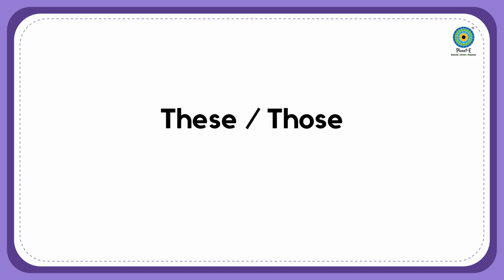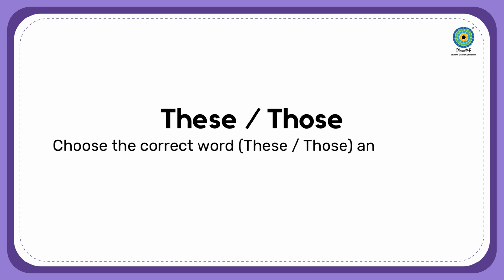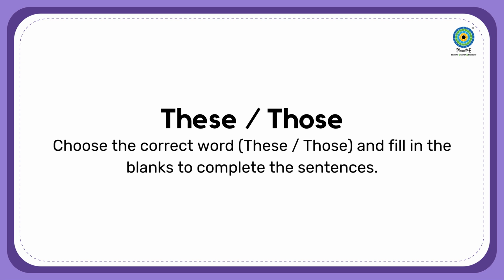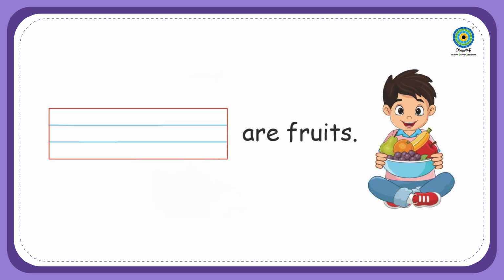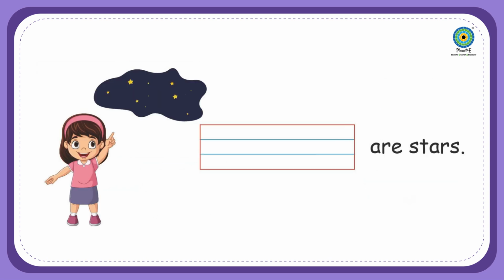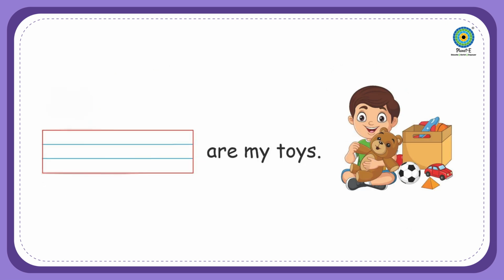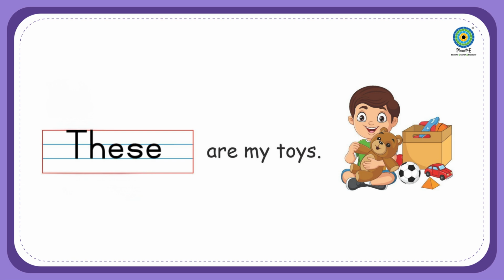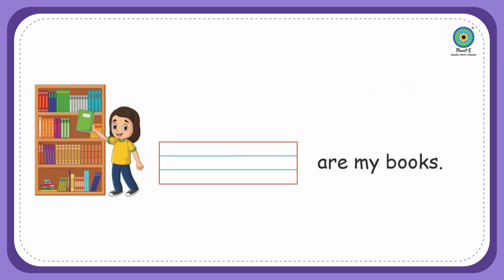These / Those - Sr. KG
Stride Practice Learning Words to Sentences is a series for young learners in their foundational stage. Beginning with formation of the letter, its phonic sounds and then the vocabulary with each sound is systematically introduced.
In this video, children will learn how to use these/those through simple worksheet. Learning demonstrative pronouns helps children build strong grammar skills and it preps the young learners with listening, speaking, reading as well as writing skills.

Thanks
Team Planet-E Edtech